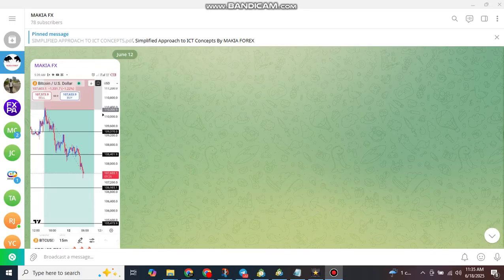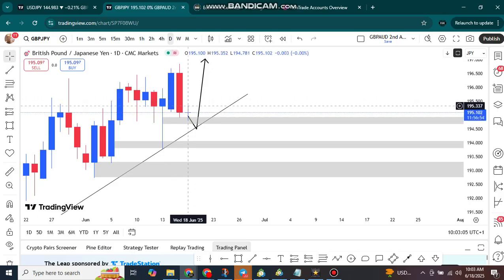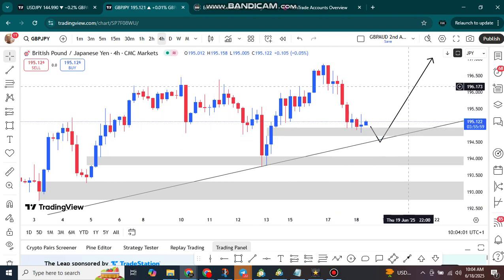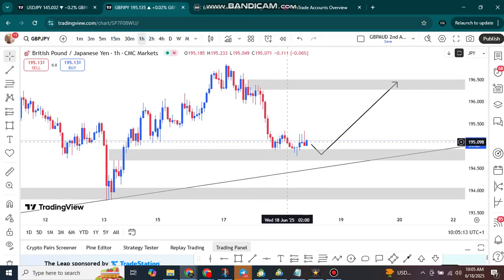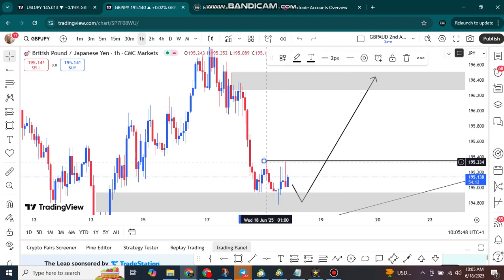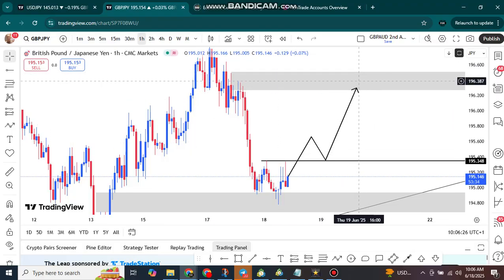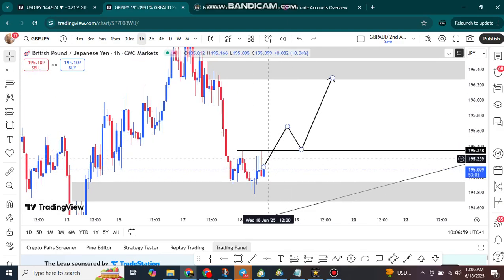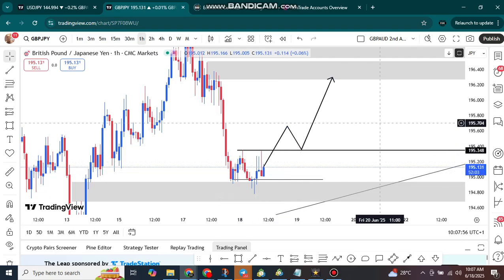GBPJPY ANALYSIS 18TH JUNE 2025 | USING ICT CONCEPTS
Additional Tags
forex analysis
forex analysis pdf
forex analysis today
forex analysis tools
forex analysis sites
forex analysis app
forex analysis software
forex analysis pdf download
forex analysis live
forex analysis chart
forex analysis book
technical analysis and stock market profits
technical analysis app
technical analysis a to z pdf
technical analysis assumptions
technical analysis a to z
technical analysis aur candlestick ki pehchan
technical analysis ada
technical analysis ascending triangle
technical analysis and efficient market hypothesis
forex analysis discord
forex analysis daily
forex daily analysis and prediction
forex data analysis
forex data analysis python
technical analysis definition
technical analysis dogecoin
technical analysis death cross
technical analysis double top
technical analysis double bottom
forex best analysis
technical analysis book
technical analysis book pdf
technical analysis bitcoin
technical analysis by john murphy pdf
technical analysis basics
technical analysis by john murphy
technical analysis book in gujarati pdf
technical analysis books in hindi pdf download
forex analysis gold
forex analysis group
forex analysis graph
forex graph analysis pdf
forex goat analysis
technical analysis gold
technical analysis guide
technical analysis game
technical analysis golden cross
technical analysis graphs
forex analysis course
forex chart analysis pdf
forex candlestick analysis
forex chart analysis app
forex chart analysis tradingview
forex cycle analysis
technical analysis jack d. schwager